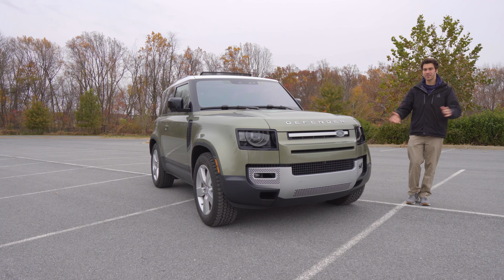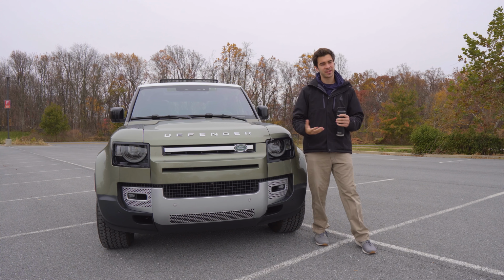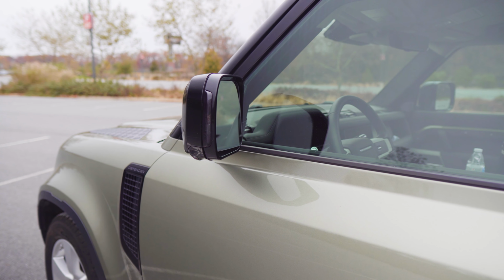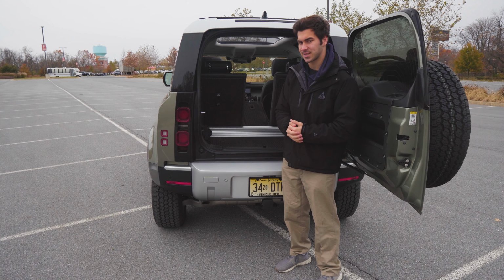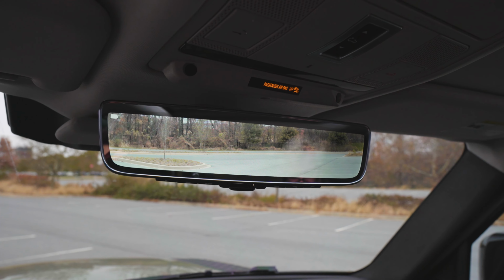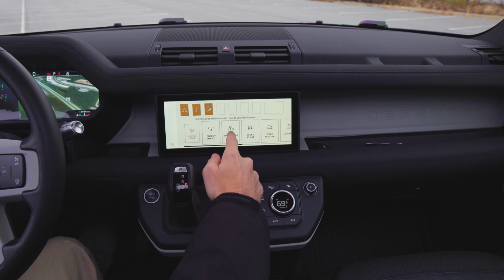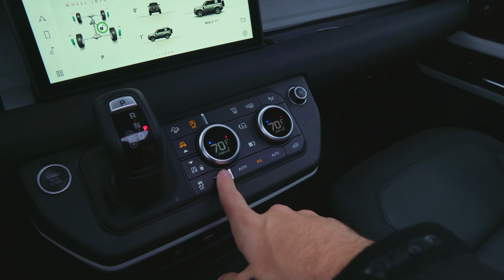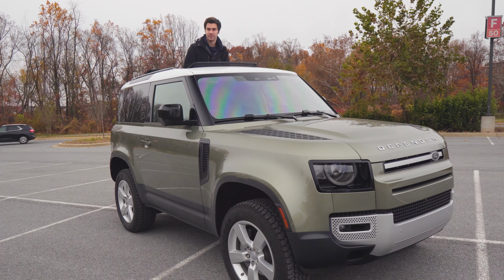2021 Land Rover Defender 90 Review | 2 Door Powerhouse?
Gas Guzzler Reviews walks around the 2021 Land Rover Defender 90. The Land Rover Defender is back with all sorts of off road chops- we take a look at it's air suspension, 3.0L 6 cylinder engine, and off road systems. This SUV can also act as a daily driver so we test the infotainment, technology, and comfort (including the rear seats!). Watch this 2021 Land Rover Defender 90 review to learn more!

Our videos are edited by the brilliant Natan Anedda, if you are looking for a brilliant editor, check him out